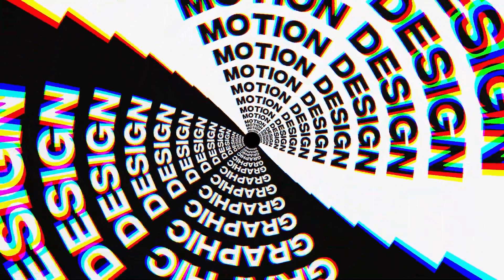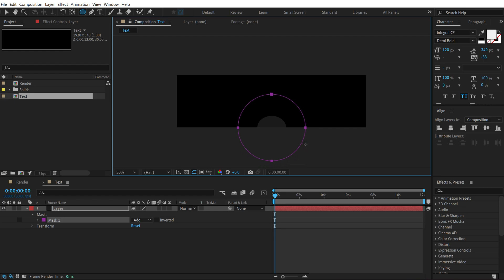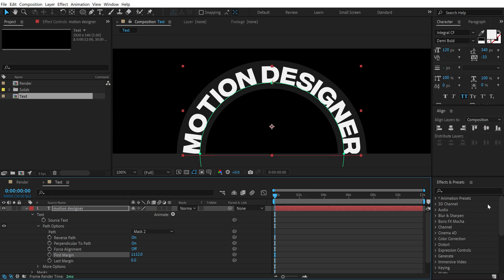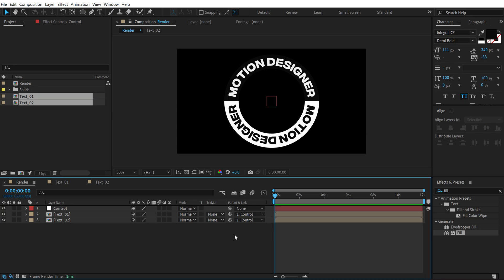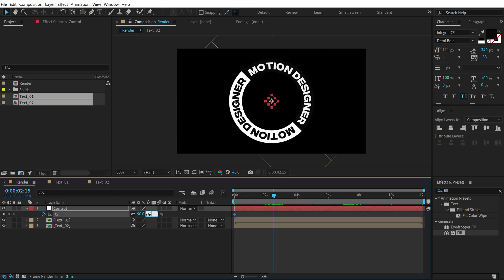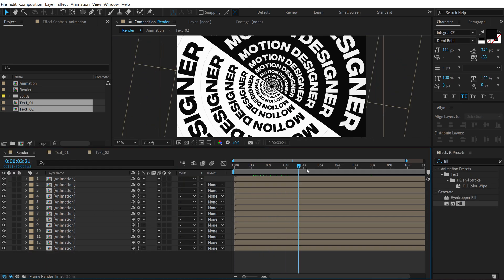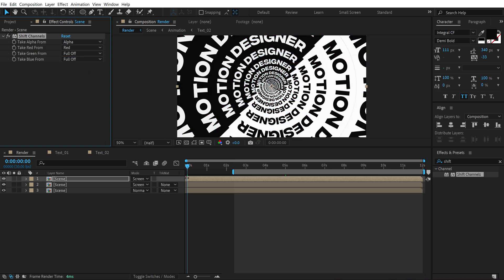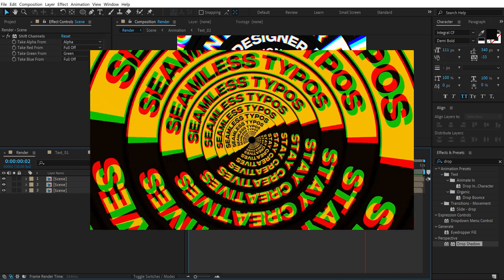After Effects Tutorial: Creative Typography Animation in After Effects - Free Project File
In this after effects tutorial we will create a creative typography animation in after effects and along the way I will also share various different trick and techniques so sit back relax and get ready to learn something new today!